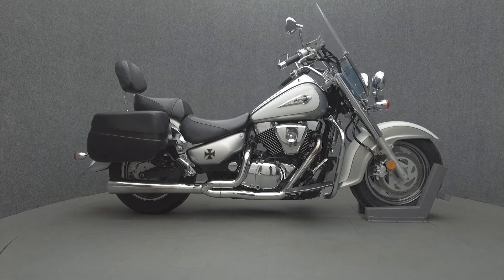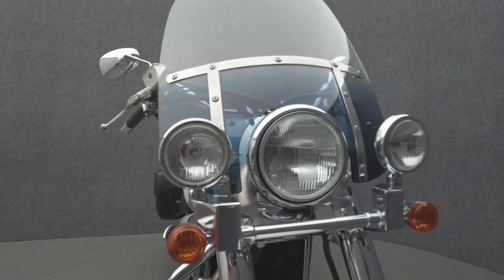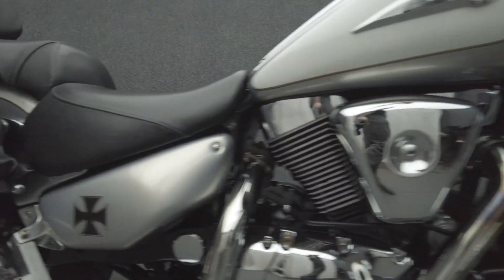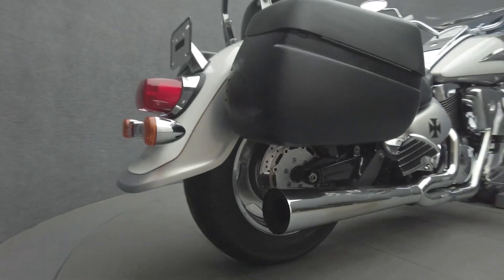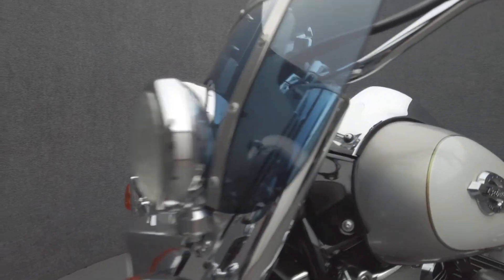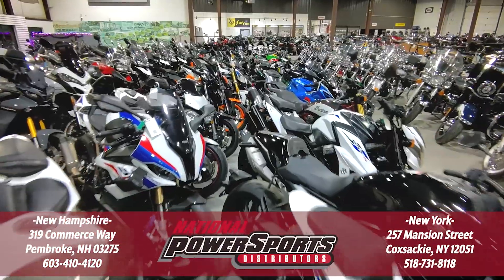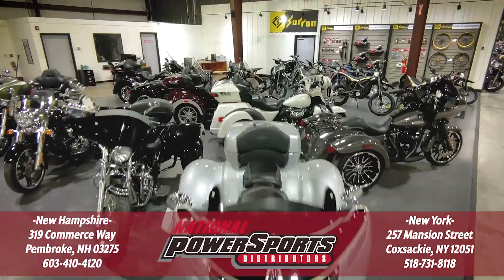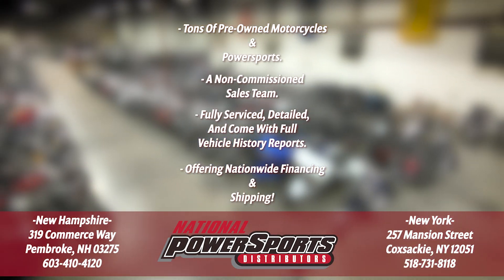2004 SUZUKI VL1500 INTRUDER 1500 LC - National Powersports Distributors